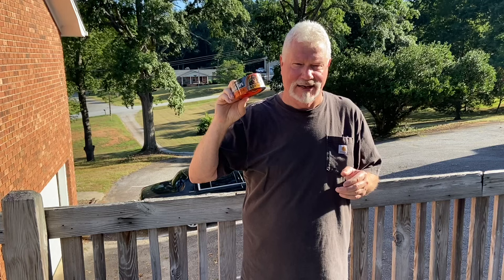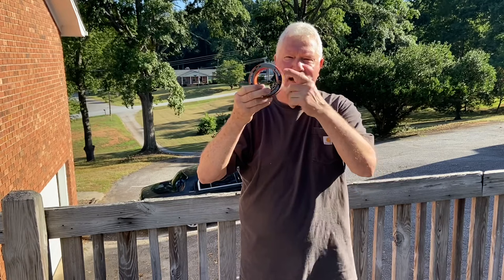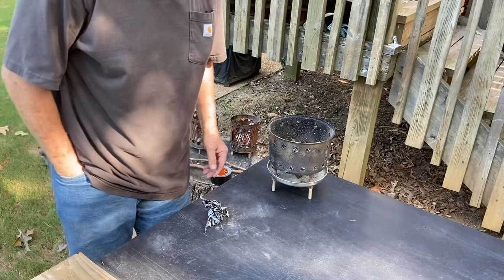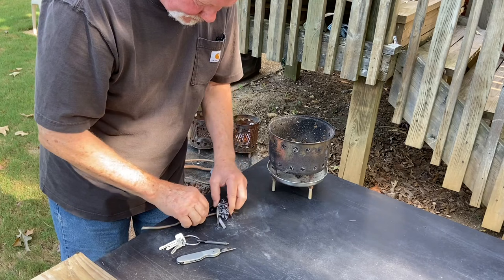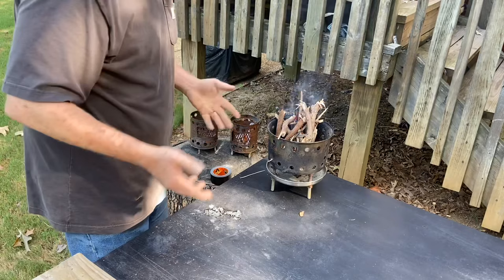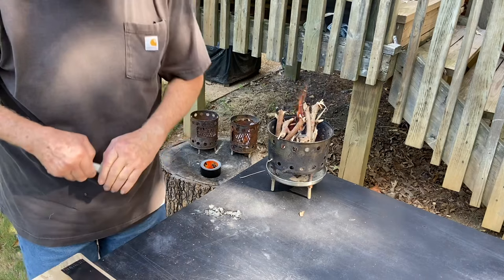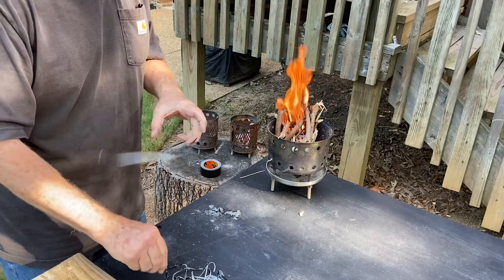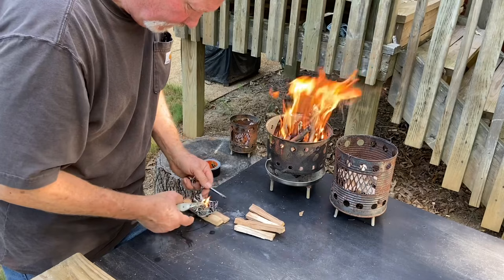Ferro Rod Ignited Gorilla Tape Is A Great Emergency Fire Starter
Because we already carry it in our packs and in emergencies it will ferro rod ignite easily and burn intensely for several minutes. What kind of emergencies? Just fell through the ice and you need a quick fire. It is nighttime, pitch black, and you need the flame's light and extended intense heat to get hastily gathered less than ideal tinder to start a fire. OR, simply, everything's just wet.

Ferro Rod Ignited Duct Tape Is A Terrible Fire Starter!